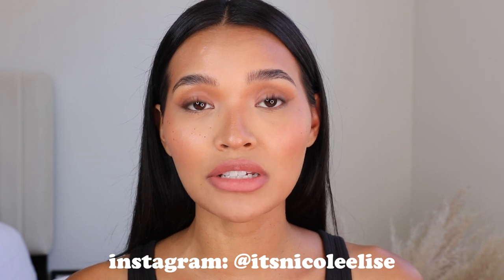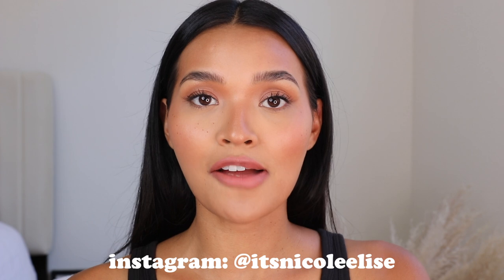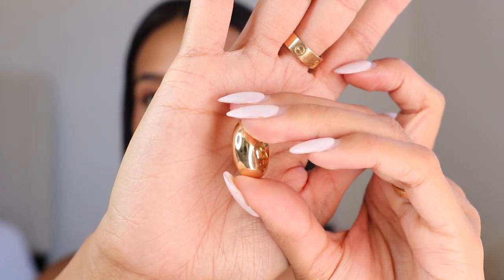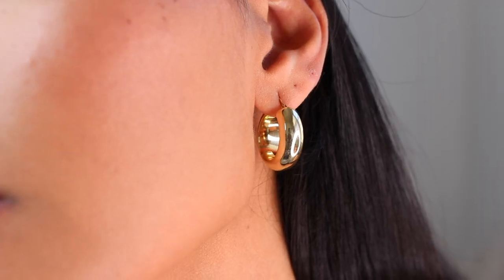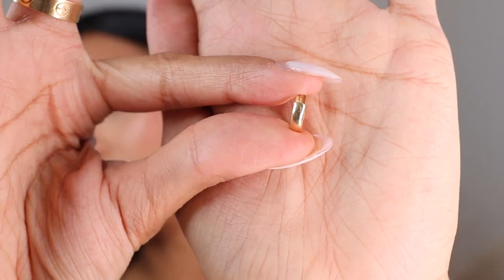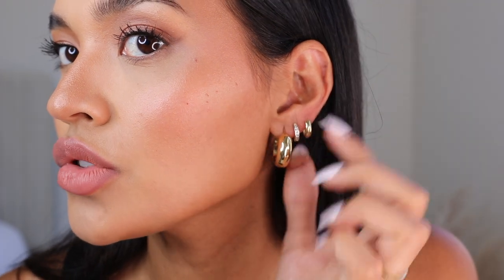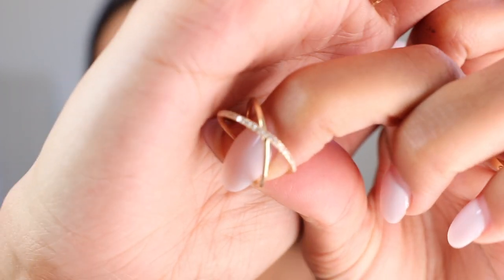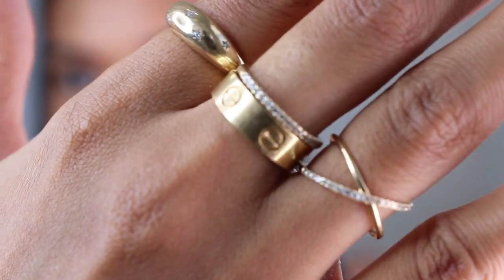RECENT GOLD JEWELRY FINDS!! 🤤 | NICOLE ELISE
Here are some of my current favorite gold jewelry finds plus some new pieces I added to my collection recently! Enjoy xx